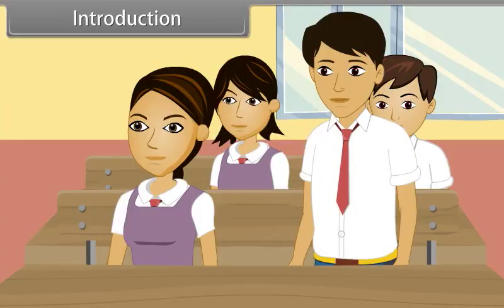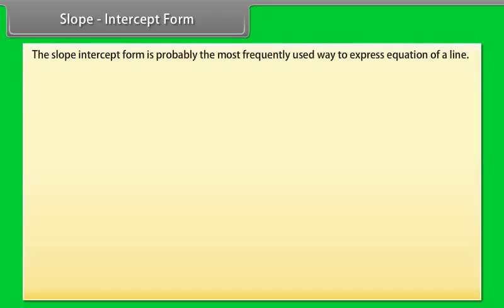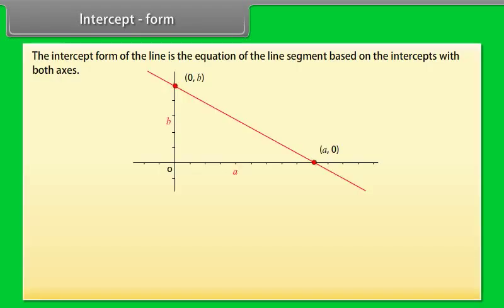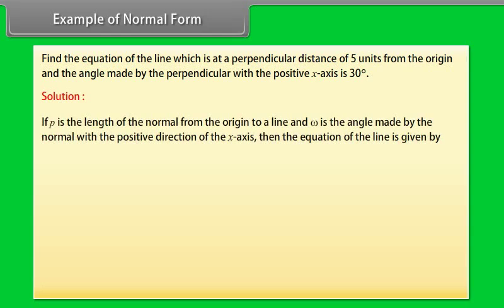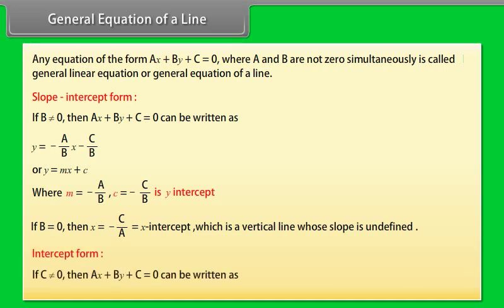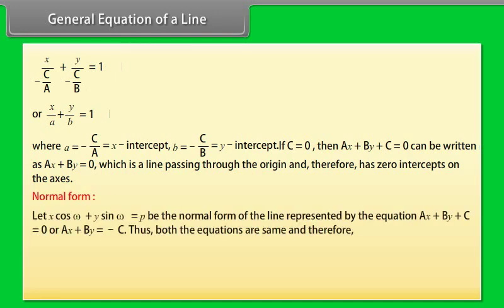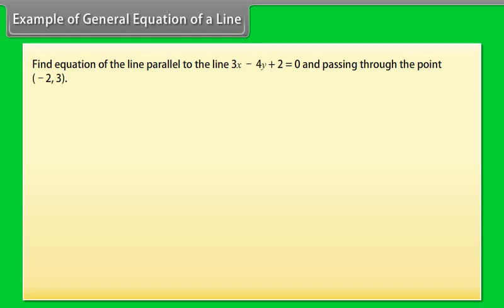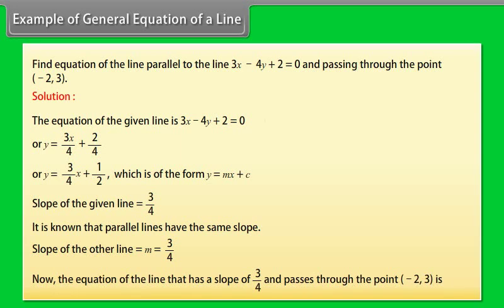class 11 math unit 3 coordinate geometry ch 1 Straight Line II